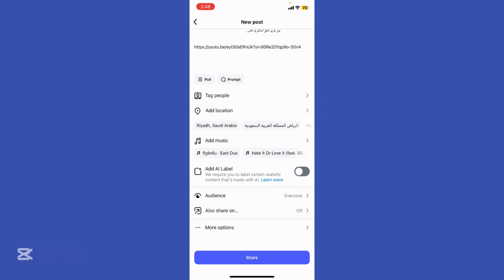How To Share Link On Instagram Post (2025)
How To Share Link On Instagram Post

Learn how to easily share a link on your Instagram post in 2025 in this quick online tutorial. Perfect for beginners and those looking to improve their social media skills!

Want to share Instagram links quickly and easily? This video shows you how to do it in just seconds! Learn the fastest way to share your Instagram links with friends, family, or followers without any hassle. Discover the secret to saving time and increasing engagement on your Instagram posts. Watch now and start sharing your Instagram links like a pro!